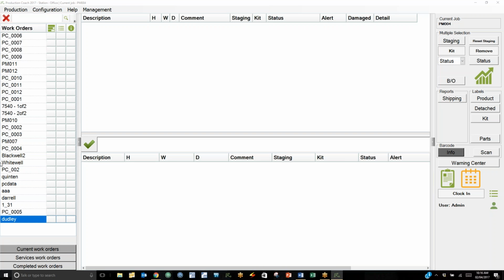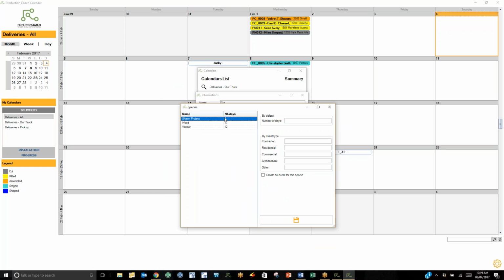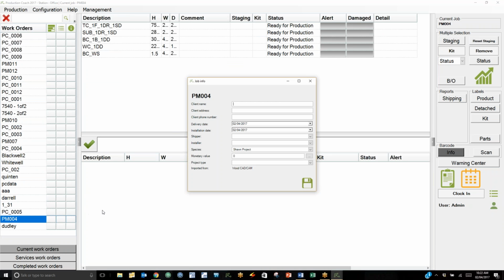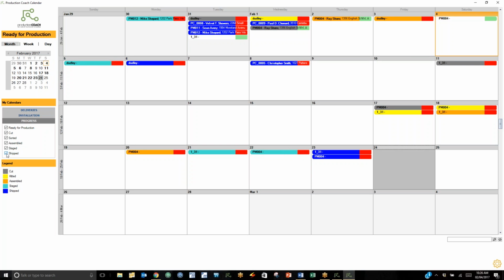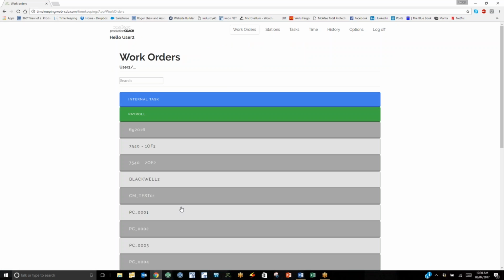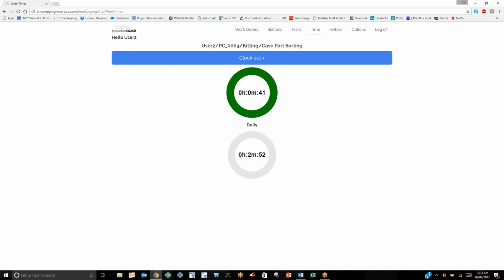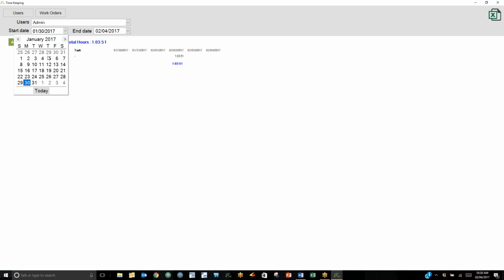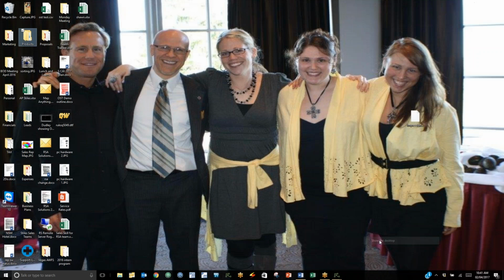Prod Coach Google Cal species Time Keeping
Notes and video on setting up species for timing on a job placing this into the google cal, and running time keeping via the web or a cell phone or a tablet